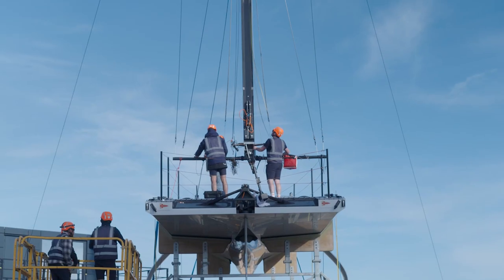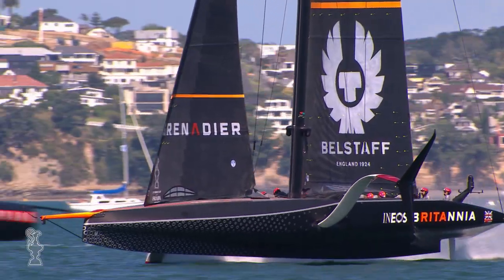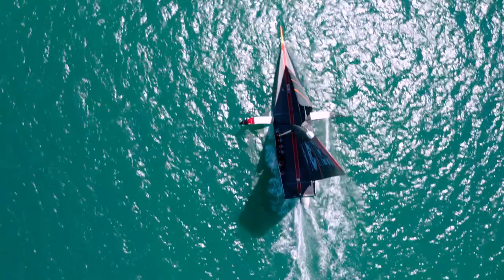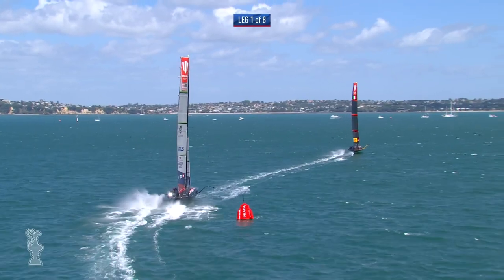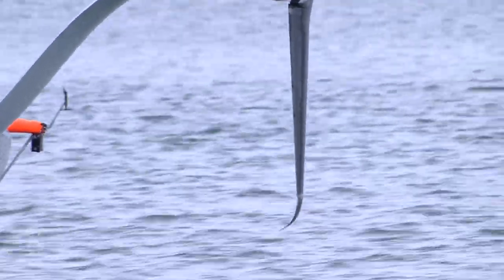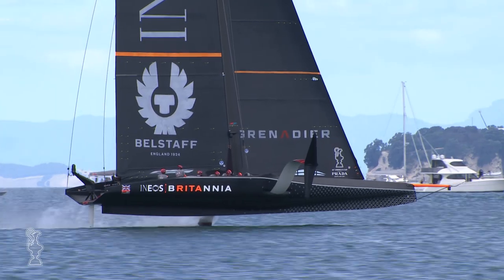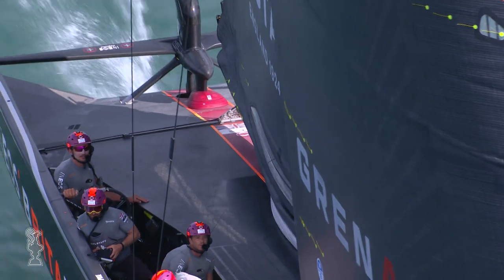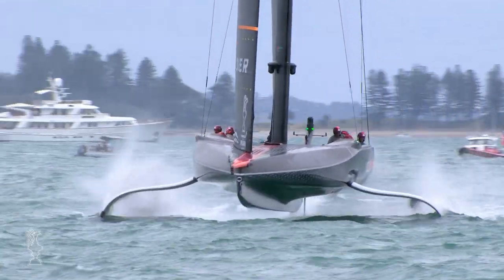Bold Protocol | Sail Design - Pushing the Boundary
Rig and Sailing Design Lead, Mickey Ickert discusses how the protocol has created new challenges and opportunities in the world of AC sail design.